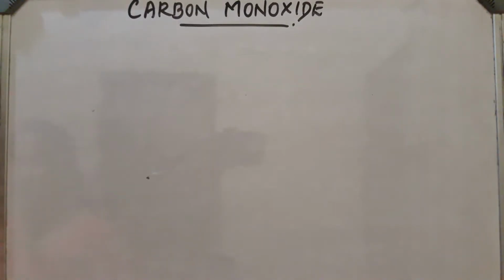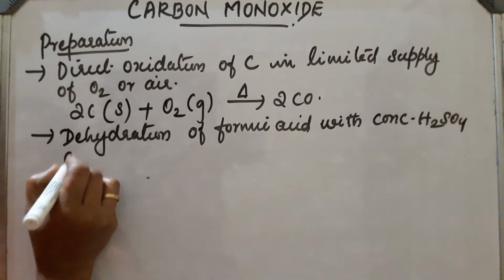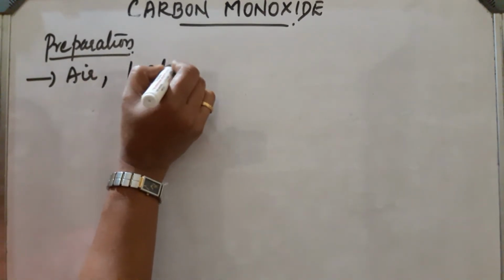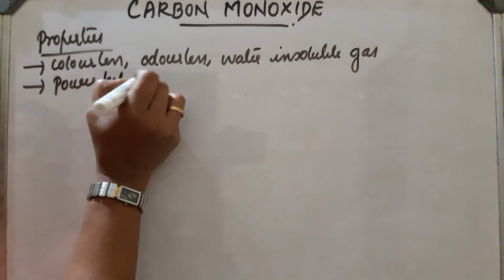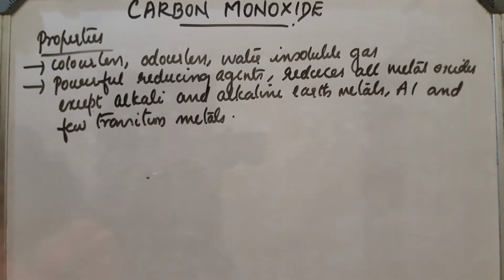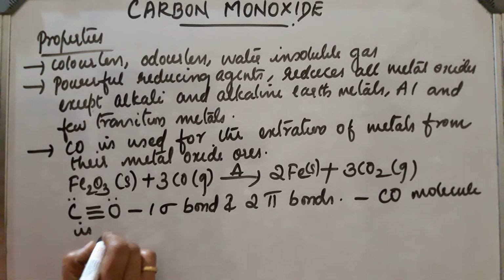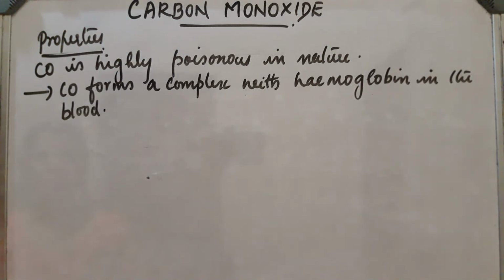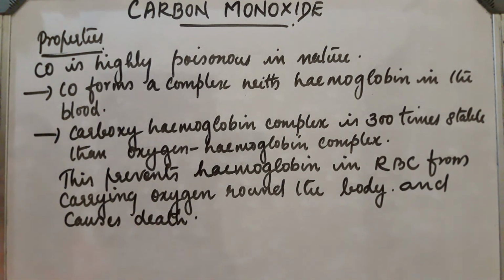CARBON MONOXIDE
Preparation and properties of carbon monoxide